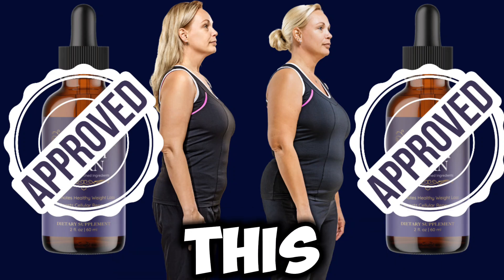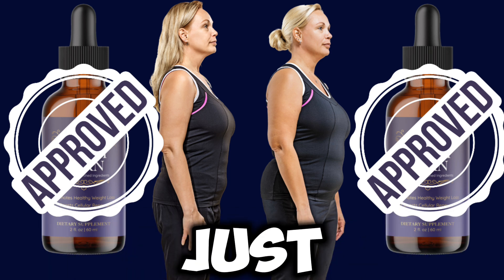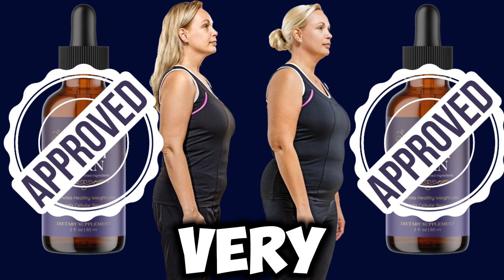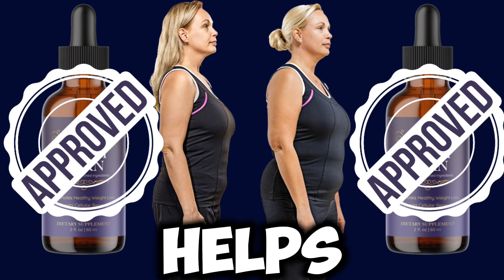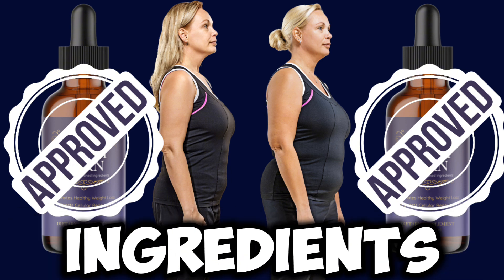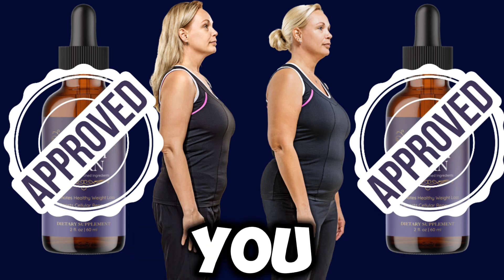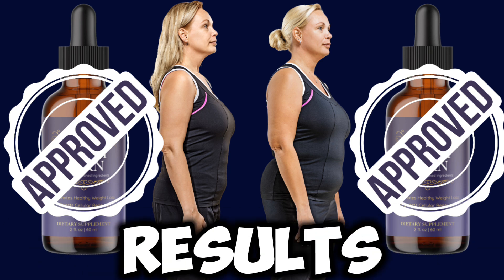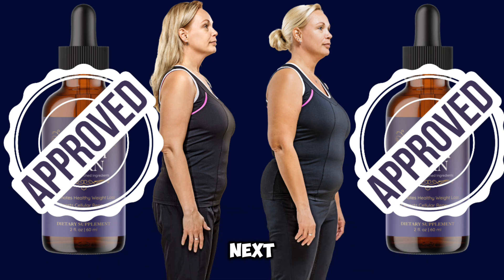HONEY BURN WEIGHT LOSS -❌{{WATCH OUT!}}❌ - HONEYBURN - HONEY BURN REVIEWS - HONEY BURN REVIEW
Is the Honey Burn supplement as good as people talk about it? What happens when you take HoneyBurn drops? Who might benefit from its daily use?

What is Honey Burn Supplement?

Honey Burn is a newly-launched fat burning aid that helps with sustainable weight loss. It can help boost energy levels, increase metabolism and revitalize your cells. The powerful natural ingredients in it work in harmony to deliver the desired slimming effects. It’s the only formula that contains 11 powerful natural ingredients that work in perfect synergy so you can finally achieve the dream body you so much deserve. HoneyBurn is a purple honey designed to boost Lipase production and accelerate your ability to burn fat.

Is Honey Burn Legitimate?

The HoneyBurn liquid drops get to the bottom of why other weight-loss methods do not work. The vital antioxidants, vitamins, and other nutrients in it help boost the synthesis of lipase enzyme. This, in turn, empowers the fat-burning metabolism and ensures healthy weight balance.

If you want to get the most out of this formula, you should follow the dosage directions carefully. If you want to learn about the ingredients, benefits, drawbacks, side effects, and purchase options, keep reading this HoneyBurn review.

It’s the only formula that contains 11 powerful natural ingredients that work in perfect synergy so you can finally achieve the dream body you so much deserve. HoneyBurn is a purple honey designed to boost Lipase production and accelerate your ability to burn fat. Lipase is the enzyme that turns body fat into energy, and stops new fat from getting stored. In addition to lipase, the ingredients inside HoneyBurn have also been shown to have numerous additional antioxidants, vitamins, and minerals with anti-aging properties.

HoneyBurn is powered by nature and it’s also based on nature’s design.And all of the ingredients inside of HoneyBurn have been proven to be safe in clinical trials, and are constantly tested for purity and to ensure against toxins and contaminants. Moreover, HoneyBurn is manufactured in an FDA-approved facility, under sterile, strict and precise standards.

When and how should I take HoneyBurn

The honey mixture comes in a liquid dropper. You just fill the dropper up and squeeze it into your mouth or use it to flavor your preferred beverage.Just take one serving in the morning, and one at night. It couldn’t be easier.

Honey Burn Guarantee

The more results we see, the stronger we believe HoneyBurn has the power to completely transform your physique. At the same time, we also know that nothing works for 100% of the people who try it as each body works in its own way.

Key moments

00:00 - Honey Burn Review

00:50 - Honey Burn Important Alert

01:30 -  What is Honey Burn

02:00 - Does Honey Burn Really Works?

02:20 - Honey Burn Benefits

02:50 - Honey Burn How To Use?

03:03 - Honey Burn Guarantee

03:40 -  Where to Buy Honey Burn?